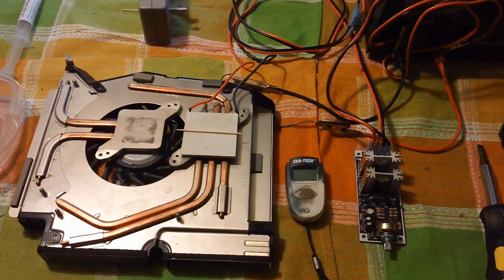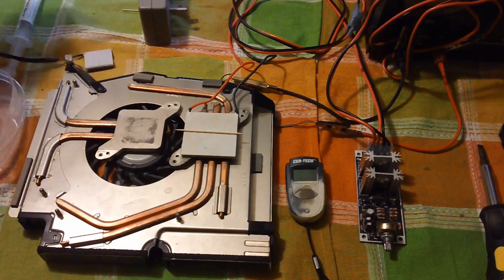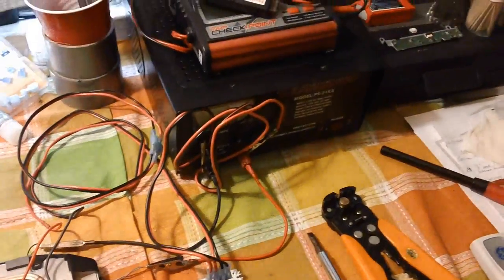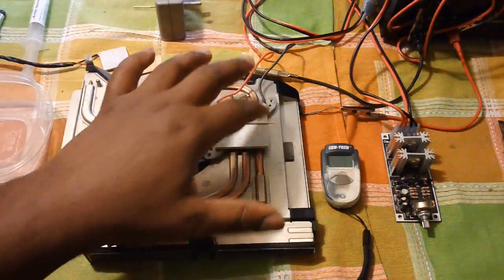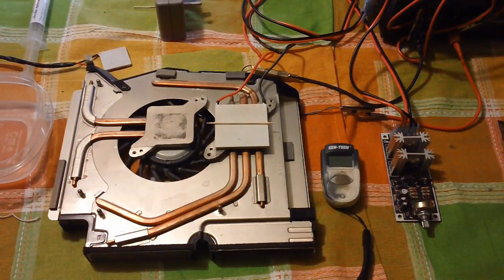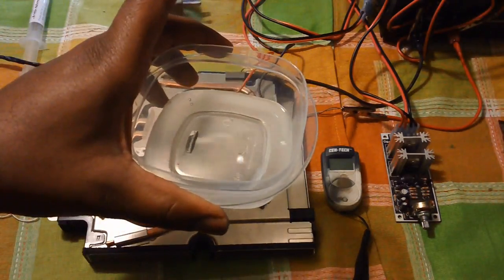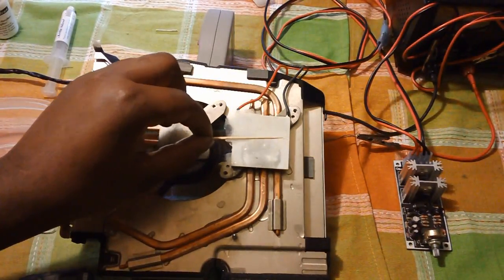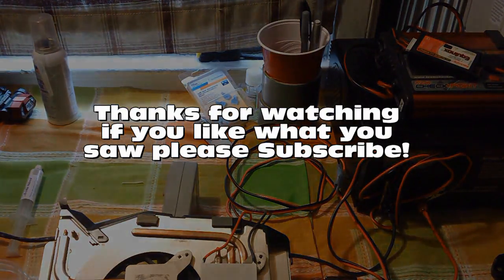Peltier (TEC) Cooling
This is a review and test of a Peltier (TEC) Chip, its usage and possible Application using a test station.